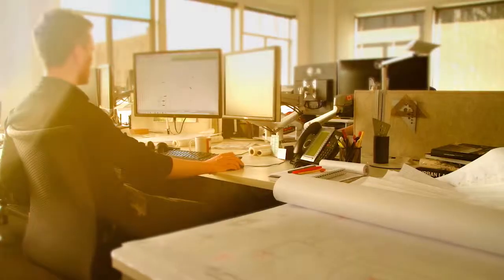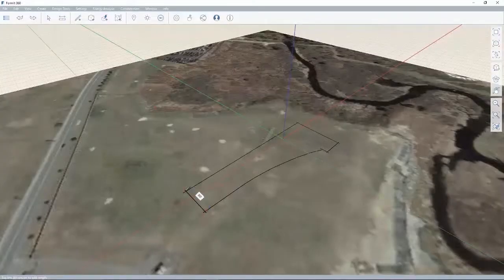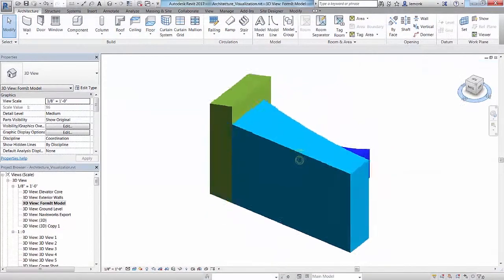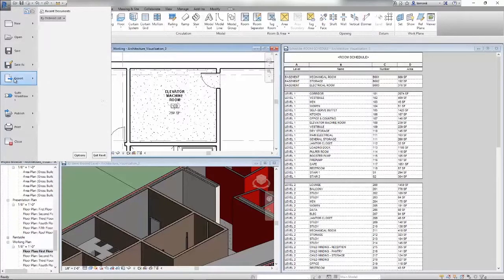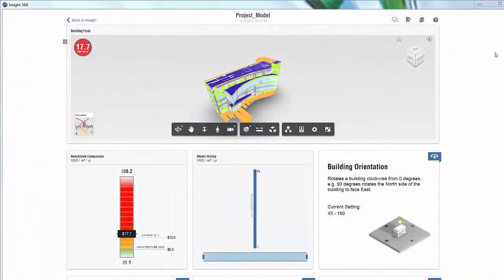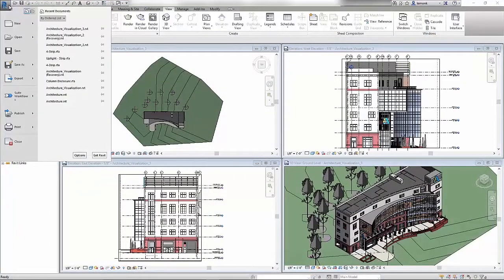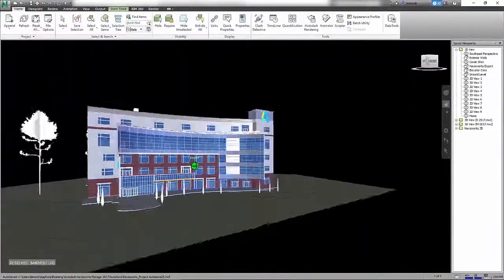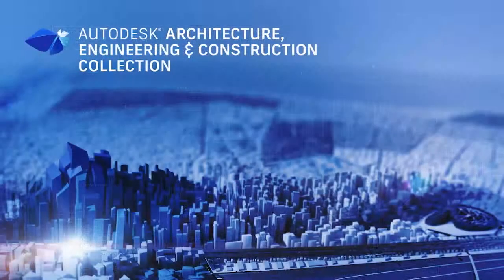AEC Collection - Building Workflow Architecture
In der AEC Collection von Autodesk sind alle Tools enthalten, die für die Bauplanung und -ausführung benötigt werden. Das Video zeigt auf, welche Workflows sich mit den Tools besonders für Architekten ableiten lassen.